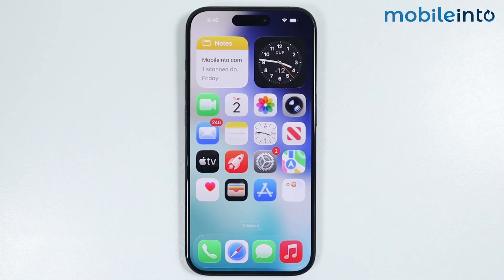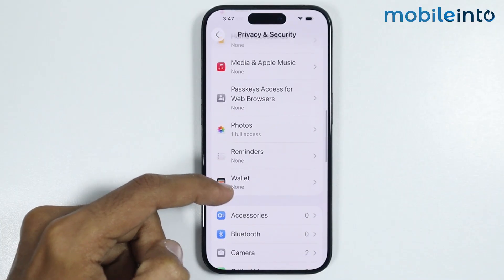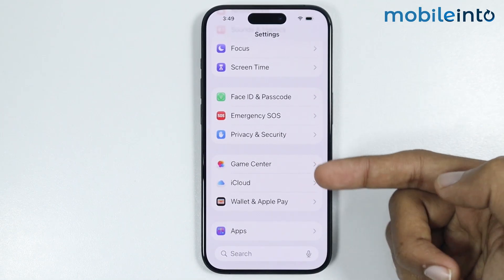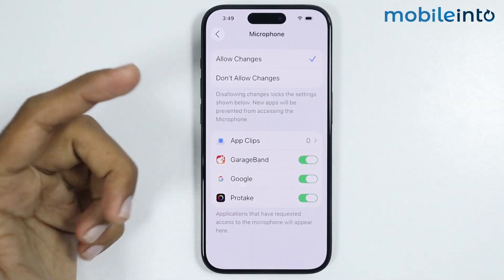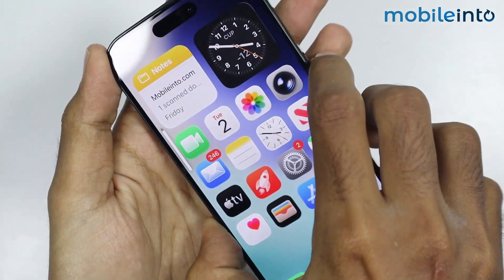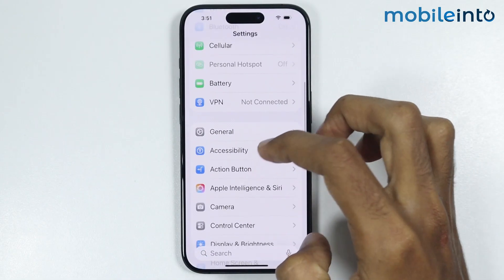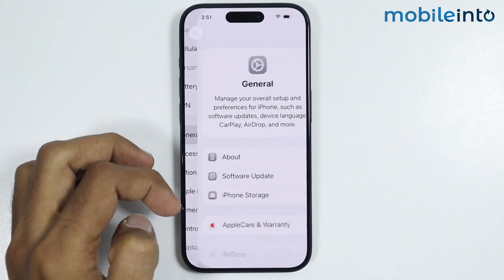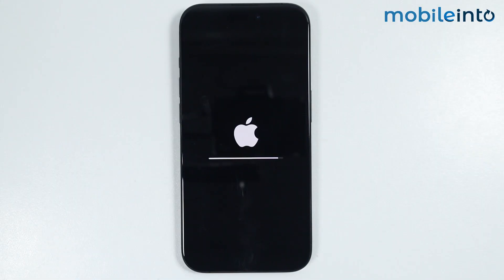[iOS 26] How to Fix iPhone Microphone Not Working Problem - Mic Issue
In this video, we will learn how you can fix microphone problems on your iPhone. If your mic is not working during calls, videos, or apps, follow these steps to solve the issue and restore proper microphone functionality.